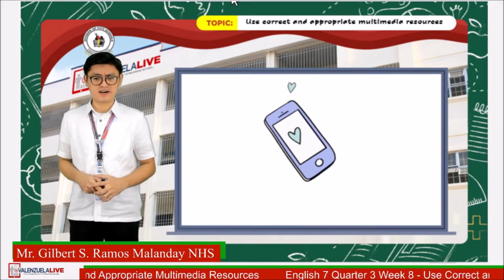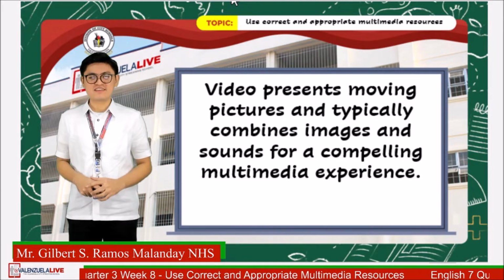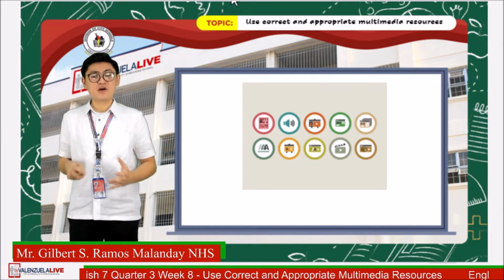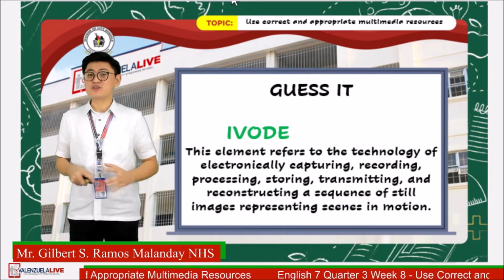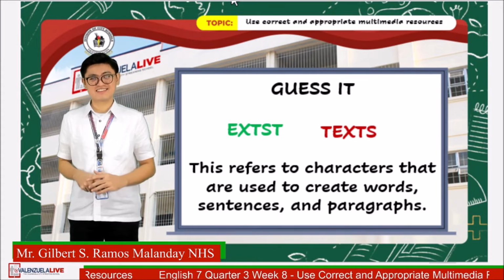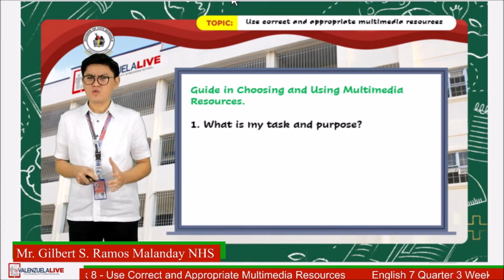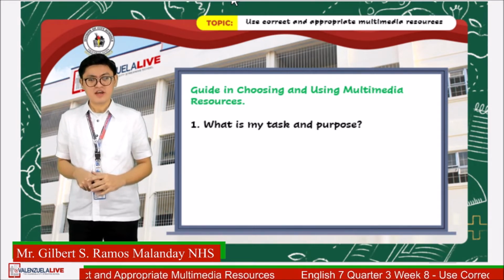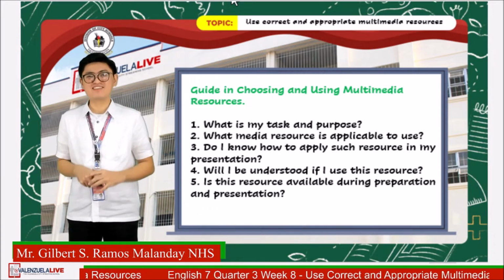GRADE 7 ENGLISH Q3 - USE CORRECT AND APPROPRIATE MULTIMEDIA RESOURCES